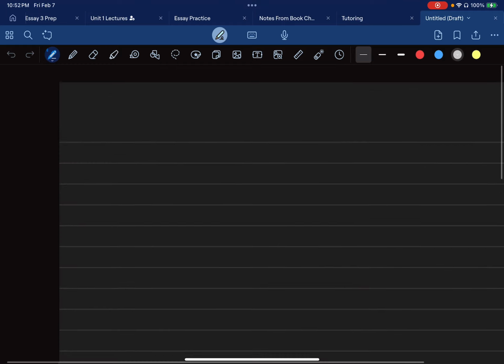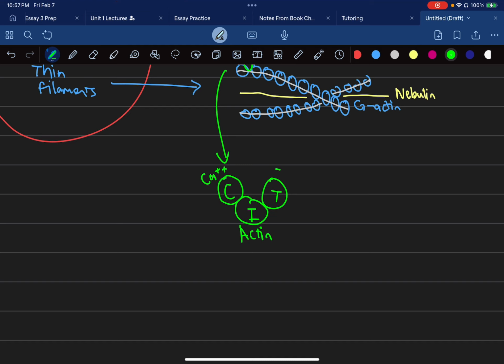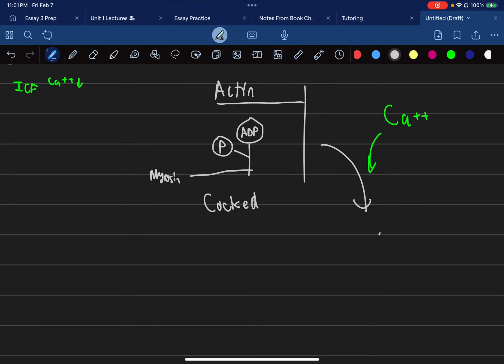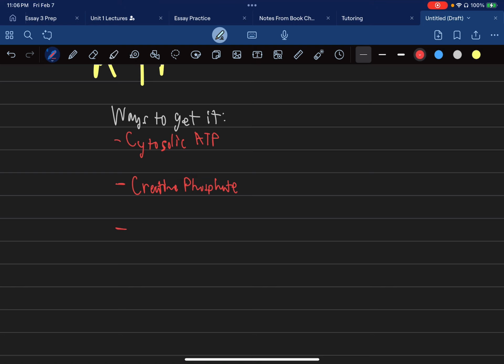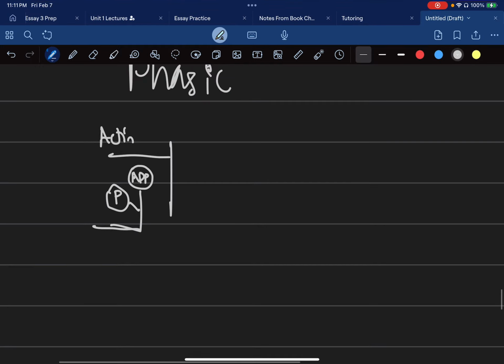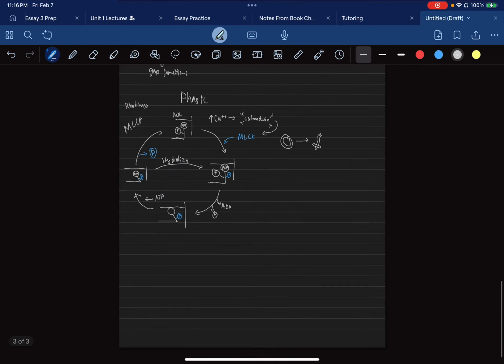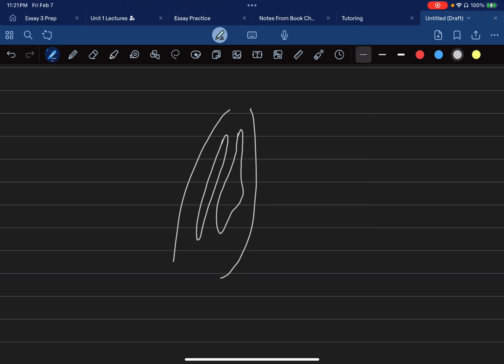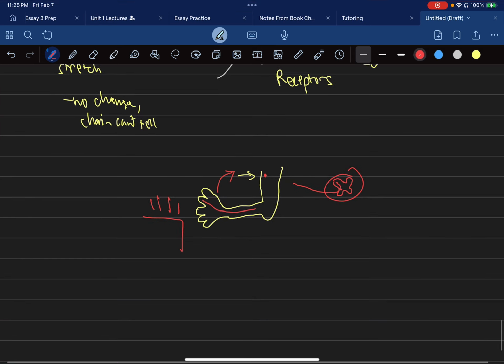Test 2 Essay 1 Bio 461